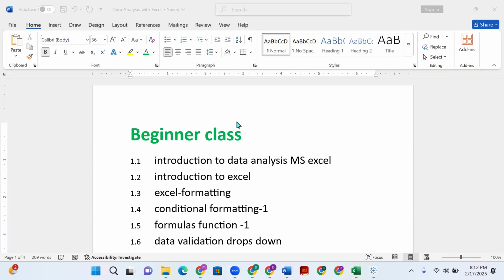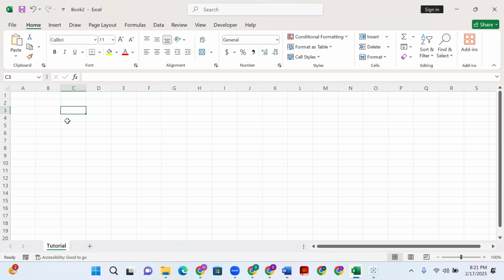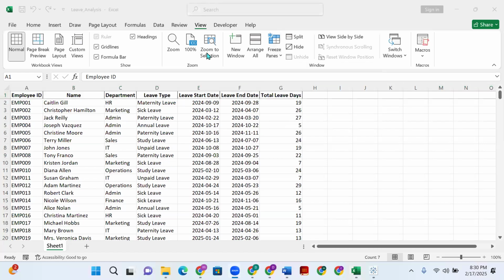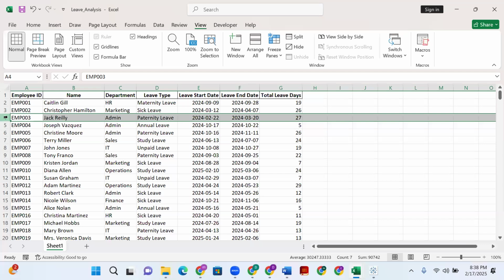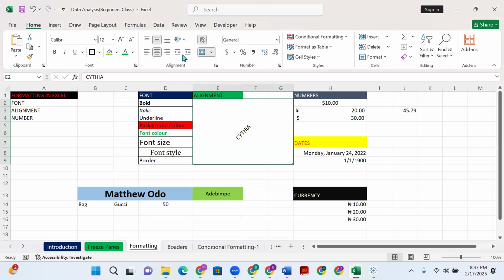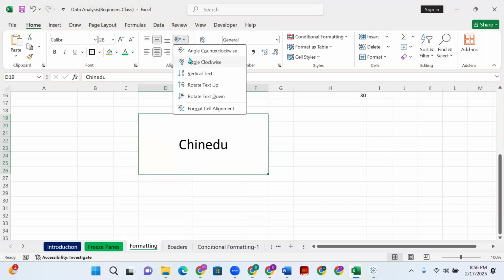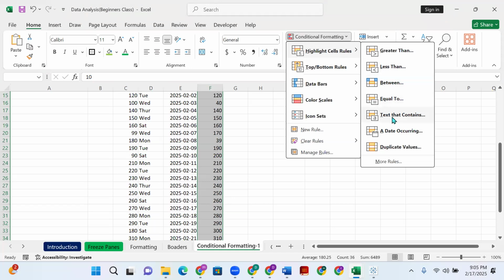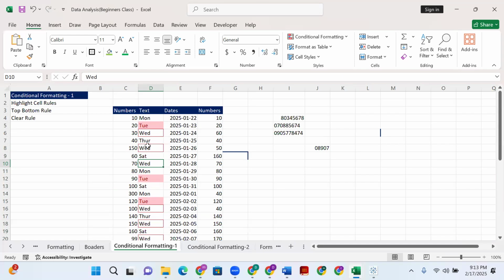Introduction to Excel Data Analysis (Class 2)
Introduction
Freeze Pane
Formatting
Conditional Formatting